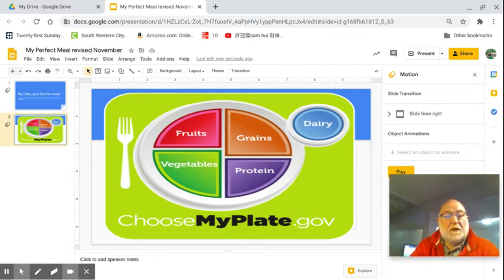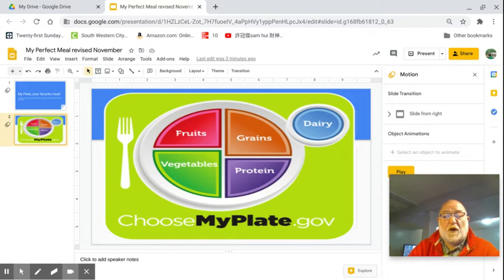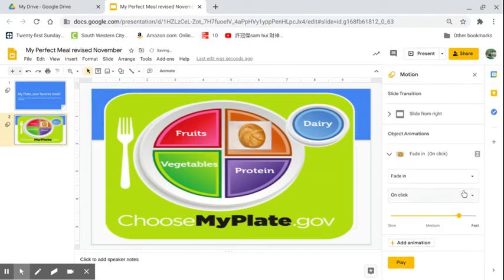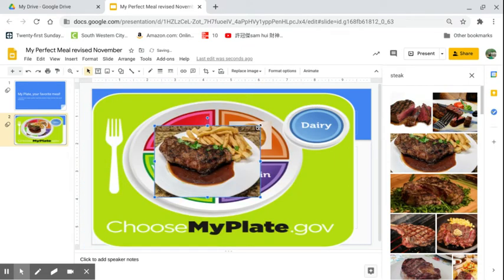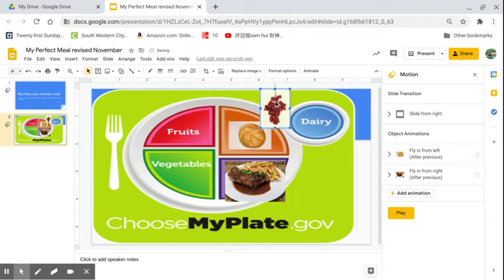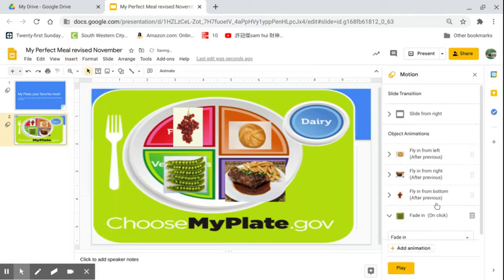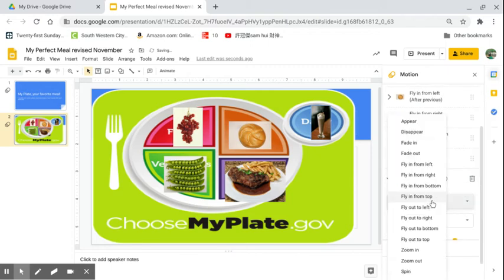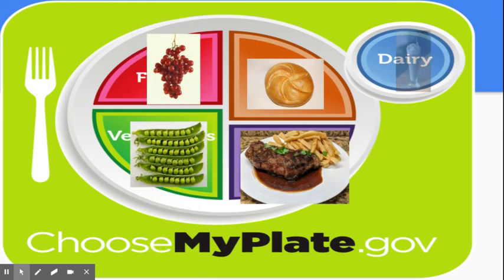Untitled: Nov 18, 2020 6:24 PM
My Perfect Meal